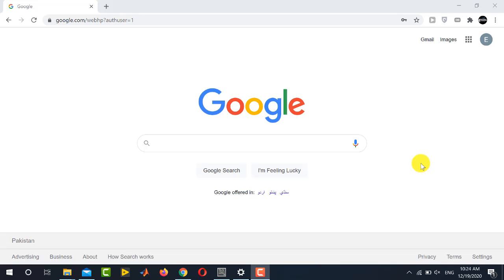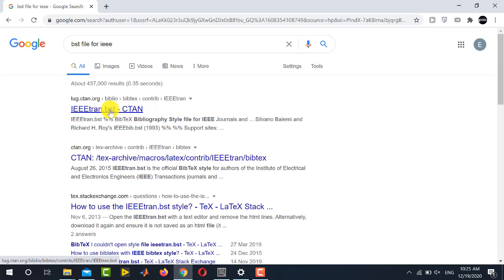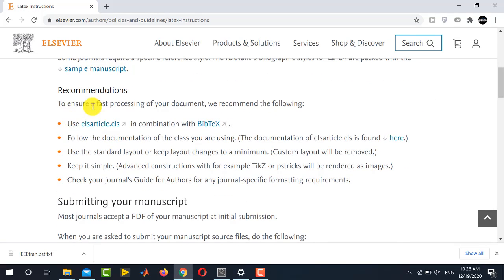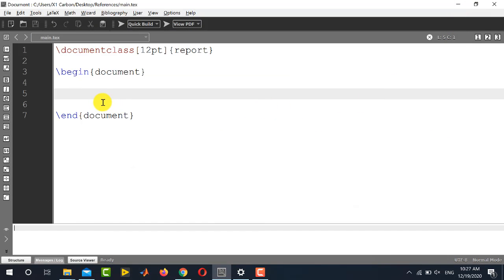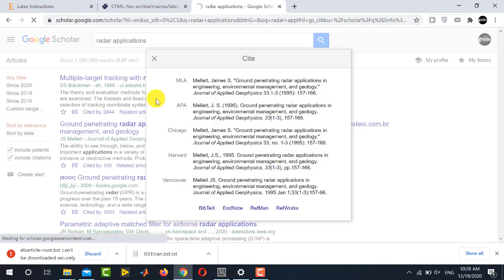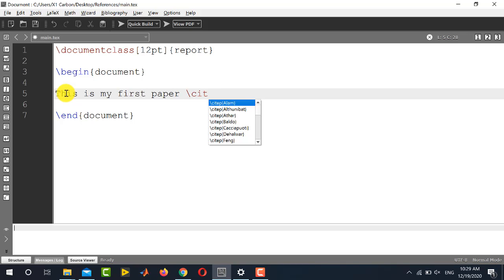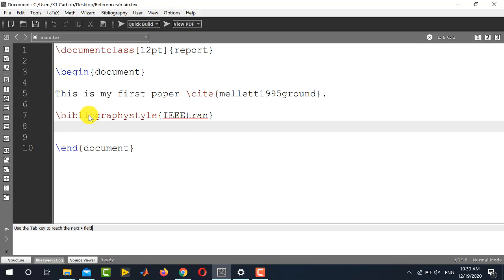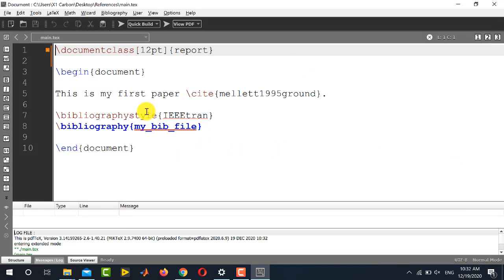How to Generate References in LaTeX | Download Bibliography Style Files | IEEE Referencing in Latex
How to generate references in latex. How to download bibliography style files for latex. IEEE reference style, IEEE referencing in latex, easily download bst files, how to put references in latex, how to put bibliography in latex